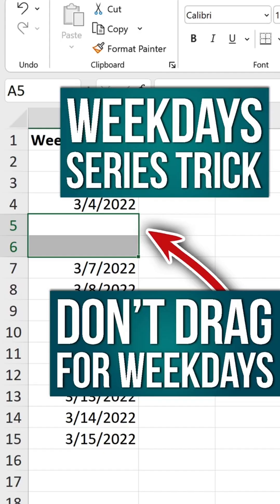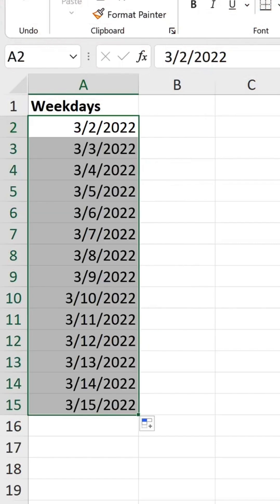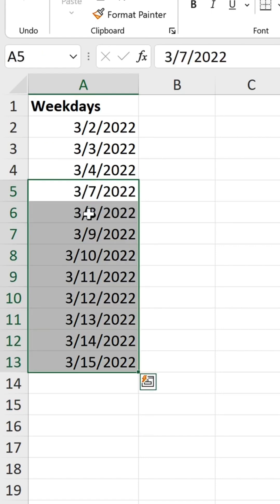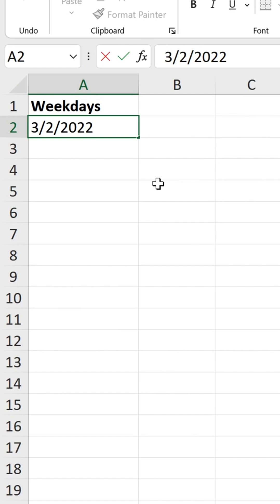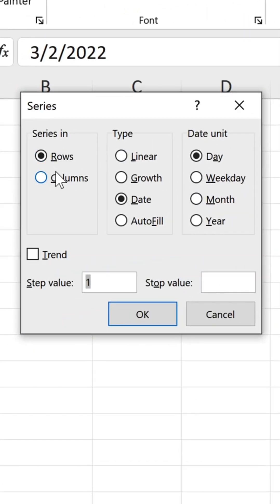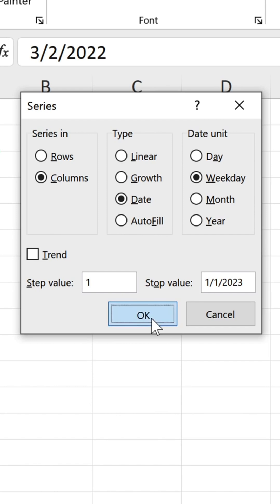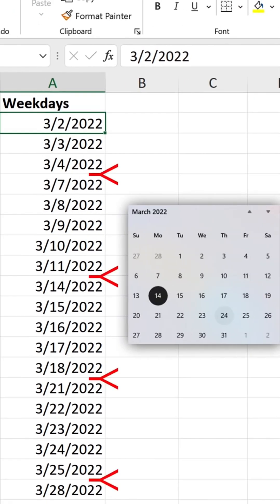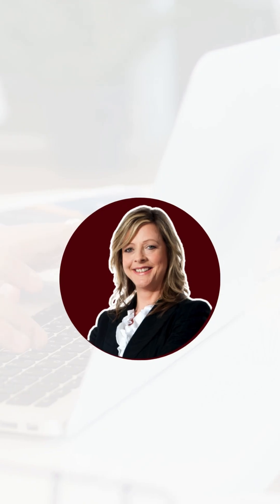Calculate Weekdays & Remove Weekends in Excel 📆🔥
Want to calculate weekdays and exclude weekends in Excel? 🚀 In this quick tutorial, I’ll show you how to do it automatically using simple formulas!

🔹 Methods Covered:
✅ Use NETWORKDAYS Function → =NETWORKDAYS(start_date, end_date)
✅ Use WORKDAY Function → =WORKDAY(start_date, days)
✅ Filter Out Weekends with TEXT Formula → =TEXT(date, "DDD")

✨ Easily count working days & schedule tasks without weekends!